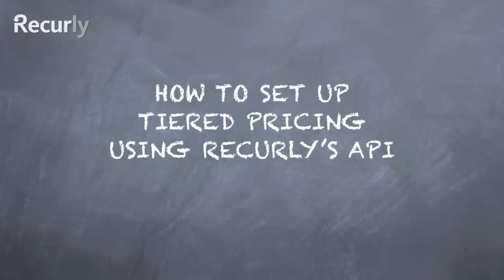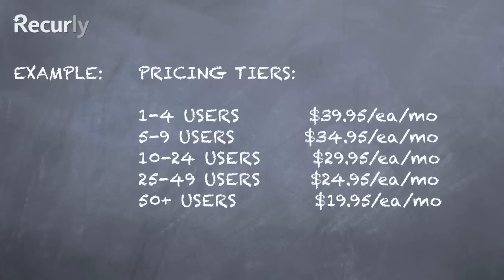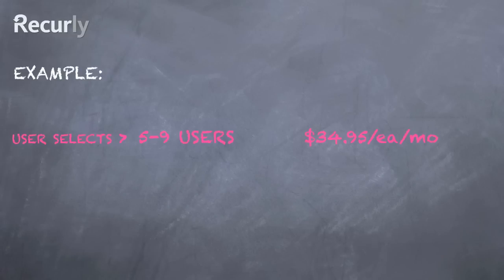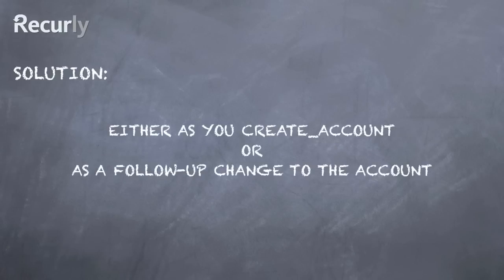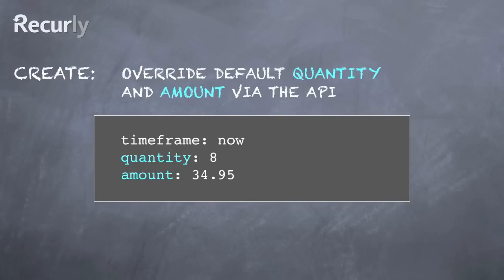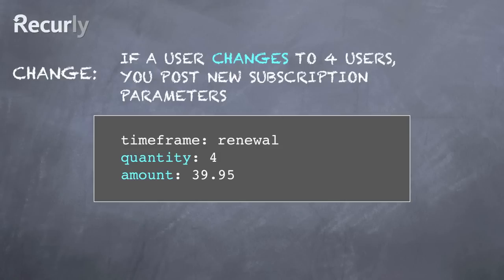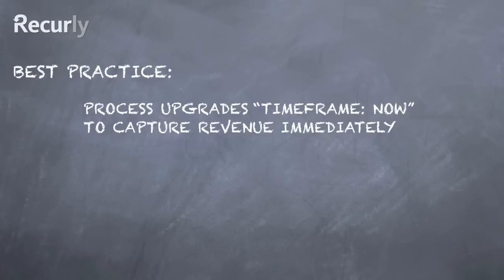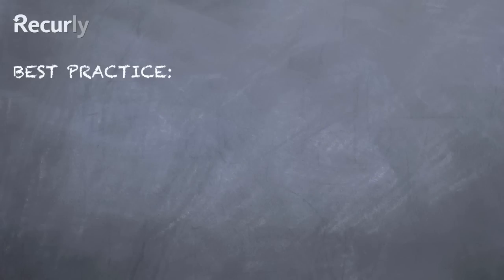Recurly Tutorial - How To Set Up Tiered Pricing For Subscription Billing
This demo video describes how companies can set up tiered pricing for recurring billing via Recurly's API.  This applies to any kind of 'usage' based tiers. Usage can be defined by any kind of 'unit' whether that is: Bandwidth, # of calls, # of reports, tests, # of users, # of downloads, etc.

Please visit http:docs.recurly.com for documentation describing topics covered in this video.

Thanks
Recurly Team